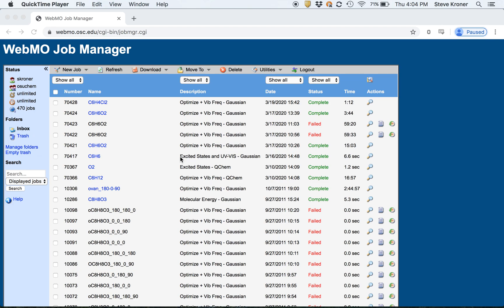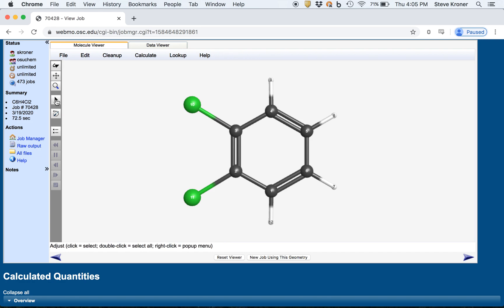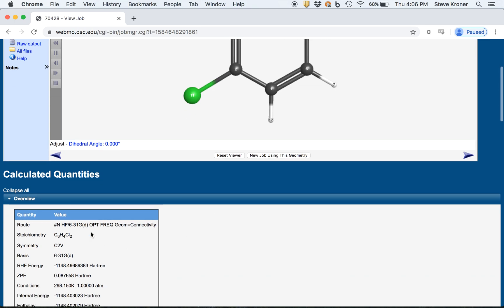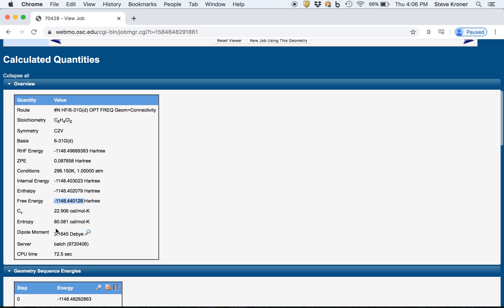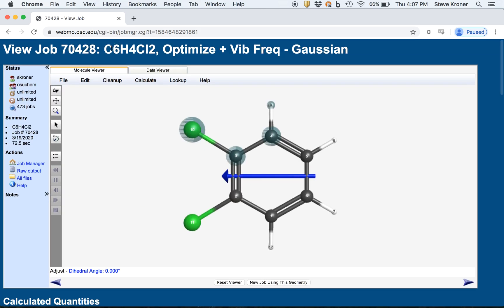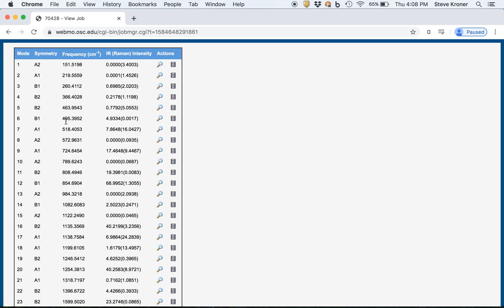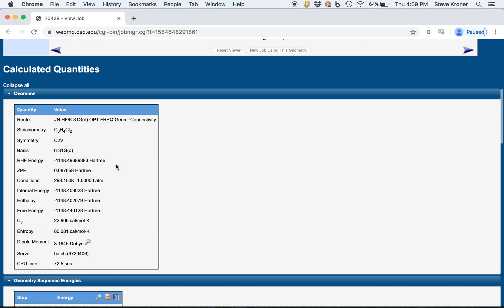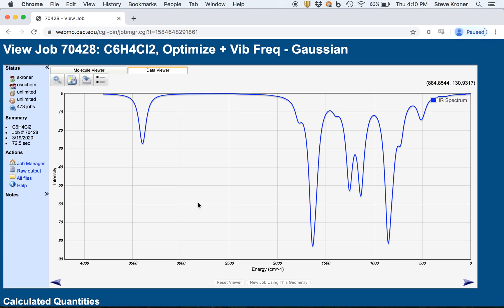Using WebMO part 2: Analyzing results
Viewing and exporting results from WebMO.